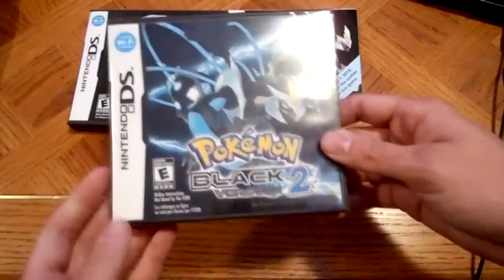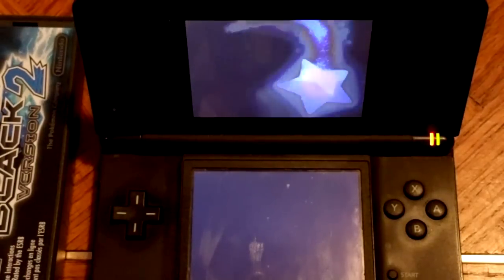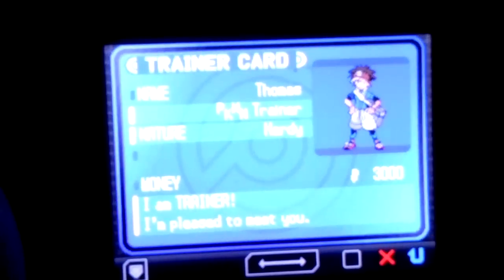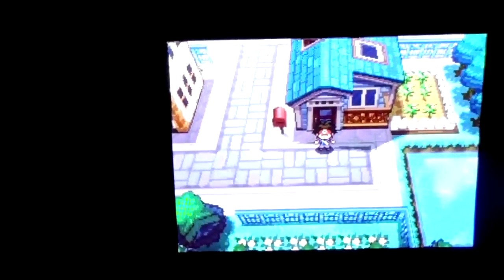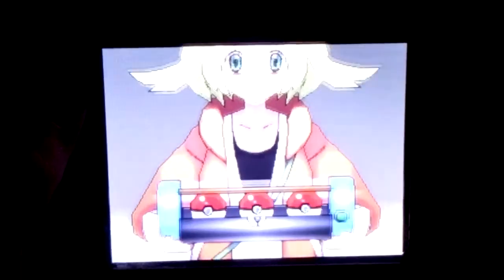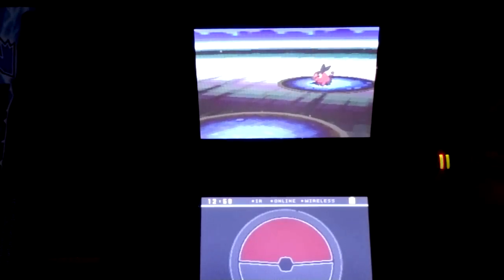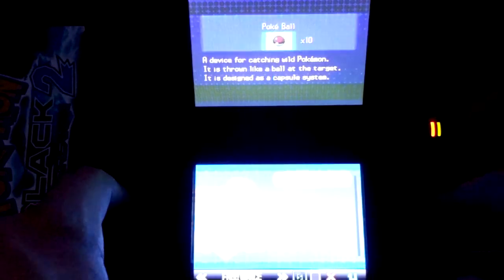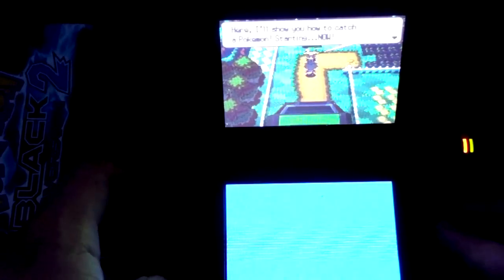Pokemon Black 2 Unboxing and Review